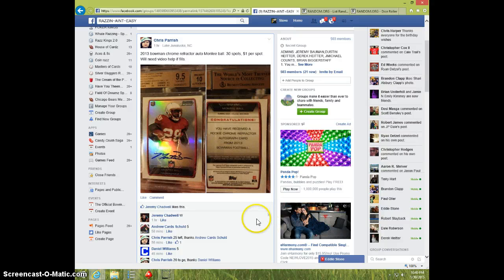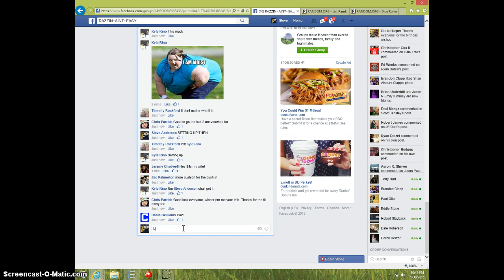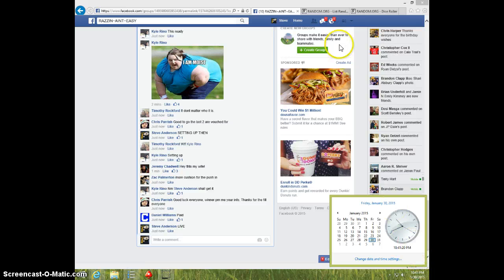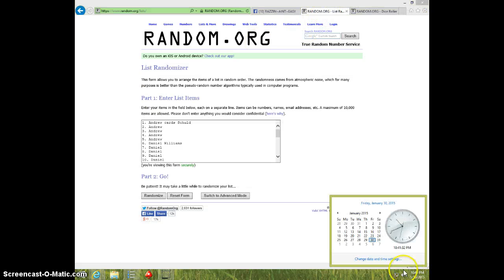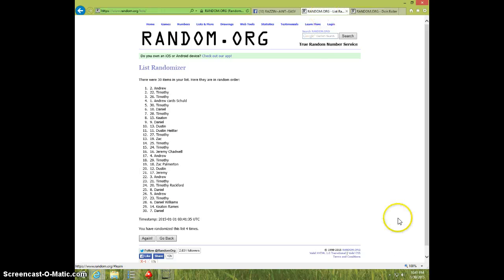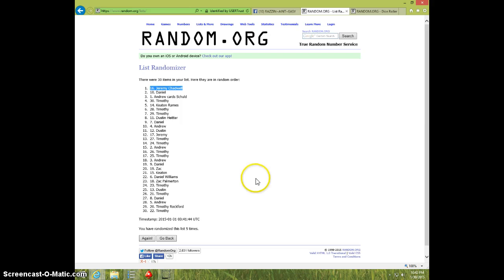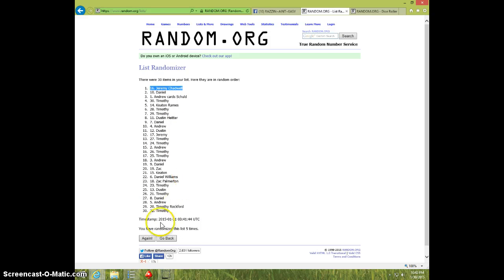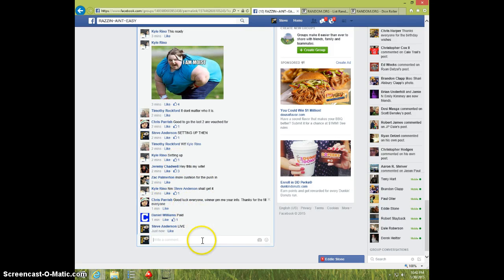MONTEE BALL BC 9.5/10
CHRIS PARRISH